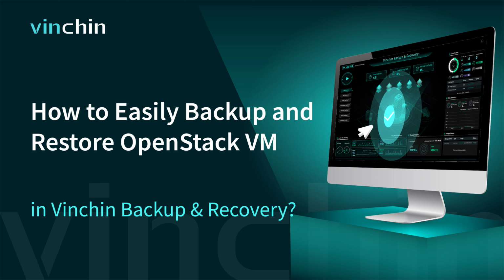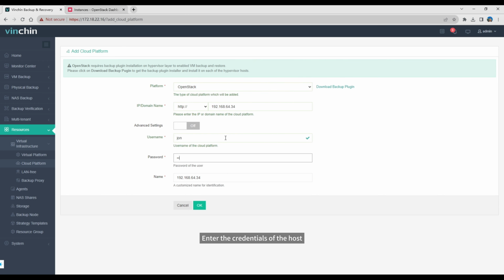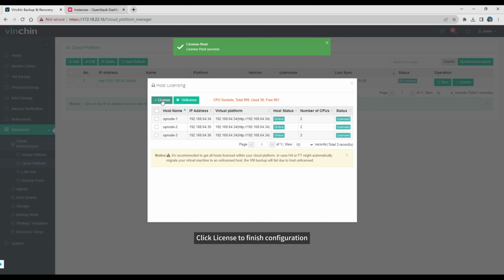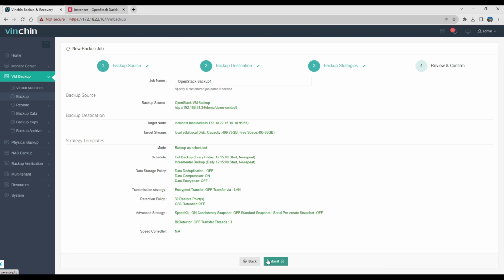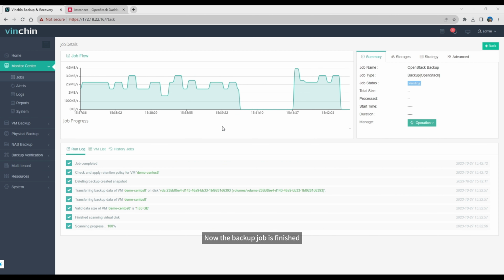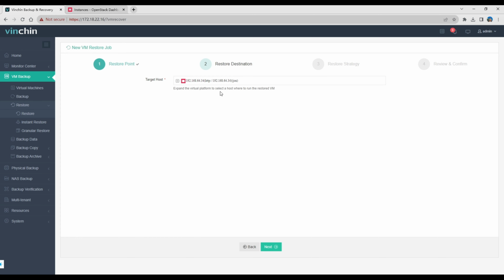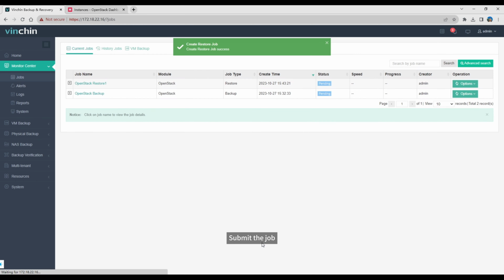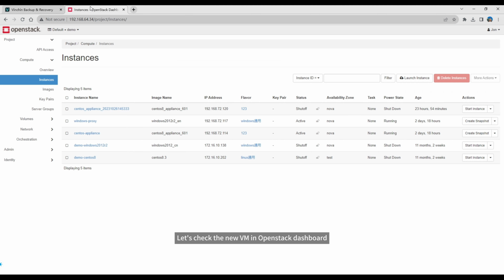How to Easily Backup and Restore OpenStack VM in Vinchin Backup & Recovery?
Discover the ease of safeguarding your OpenStack virtual machines with Vinchin Backup & Recovery! Our all-inclusive tutorial delivers detailed, step-by-step procedures, guaranteeing flawless data security and dependable restoration for your OpenStack infrastructure. Dive into our video to unlock essential knowledge on protecting your VMs, ensuring operational resilience, and harnessing Vinchin Backup & Recovery's robust capabilities for superior OpenStack administration. Seize this enlightening guide – empower your VM backup and restoration strategy now!